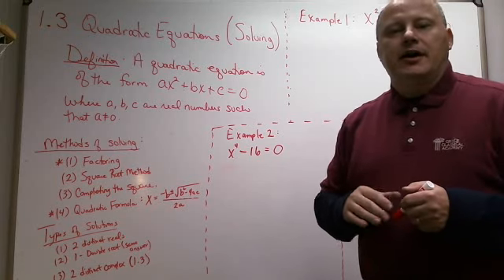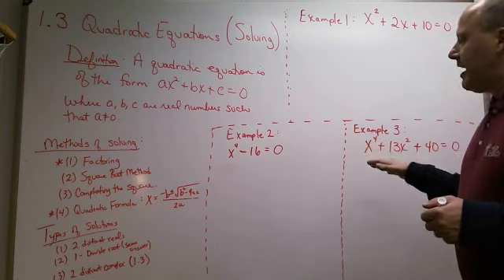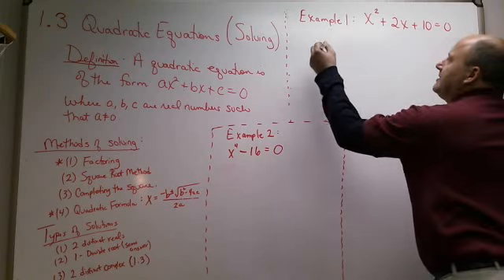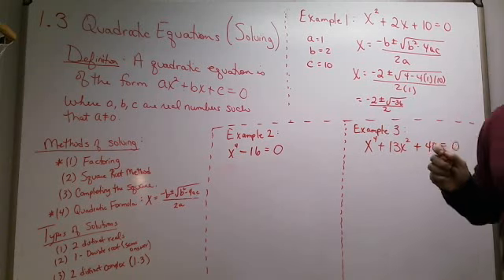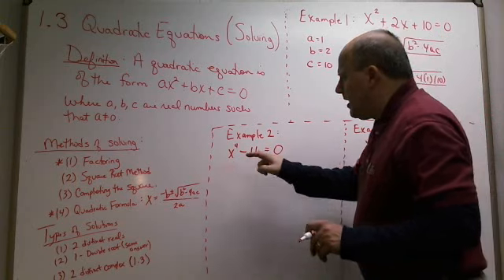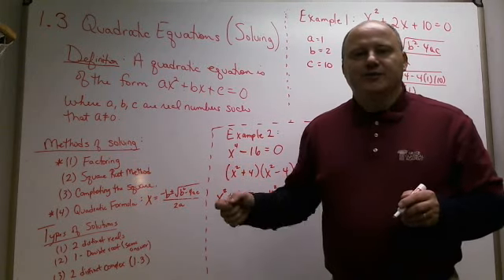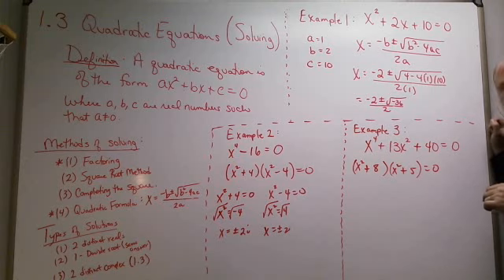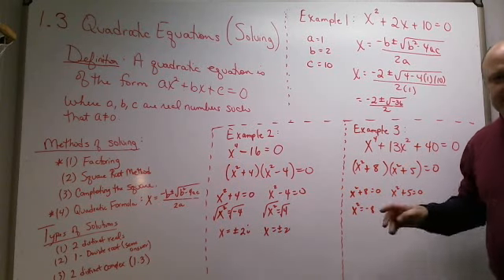1 3 Lecture Overview